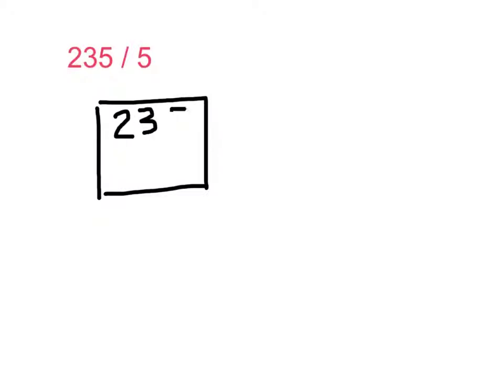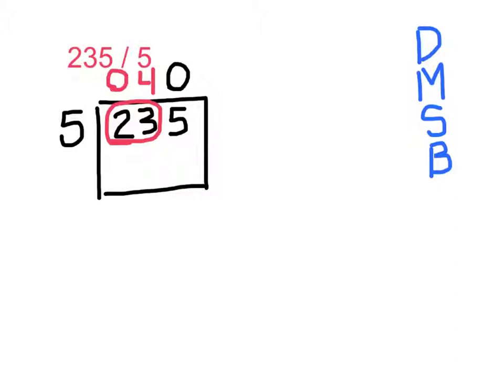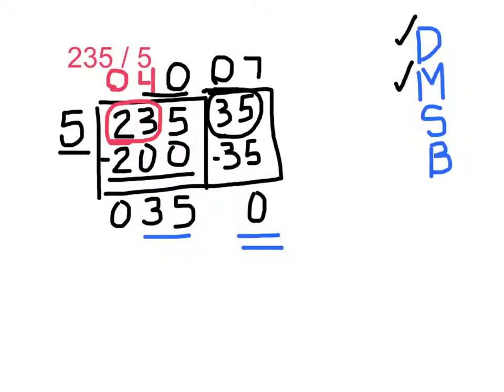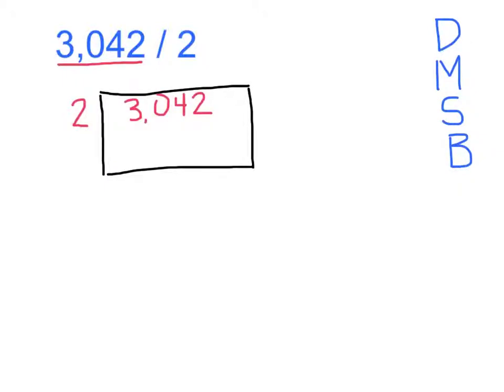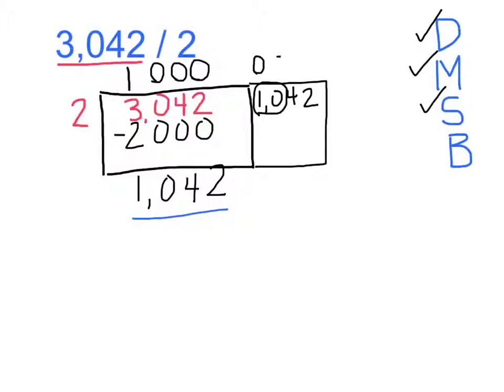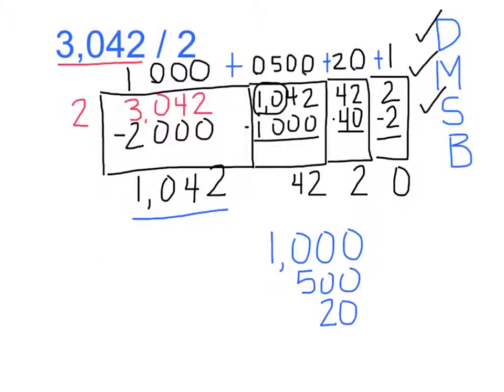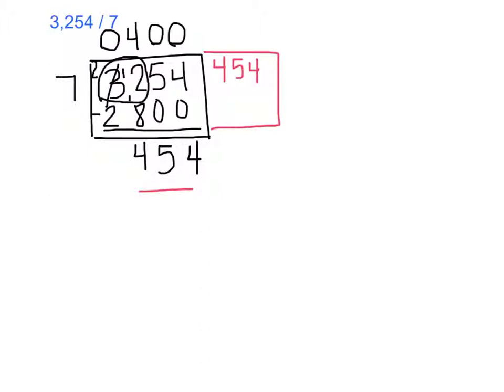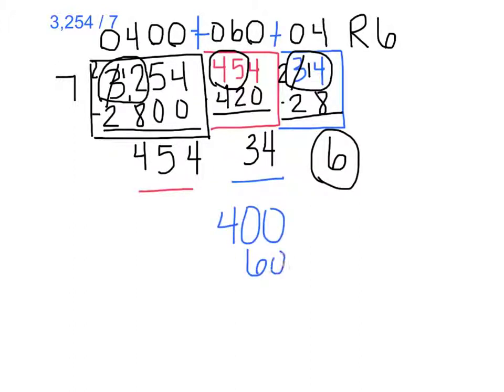Area Model for Division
This is a video I made using my Explain Everything App on my iPad. It demonstrates how one would solve a problem using the area/measurement model.